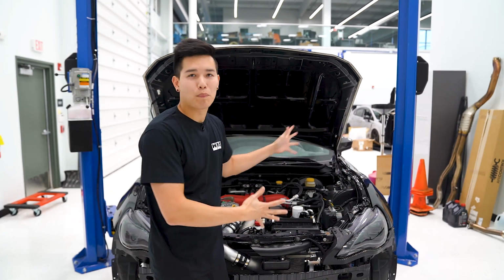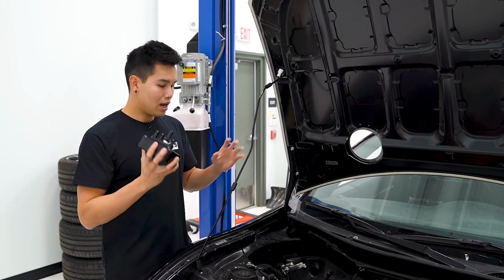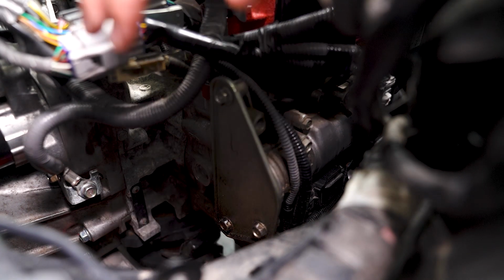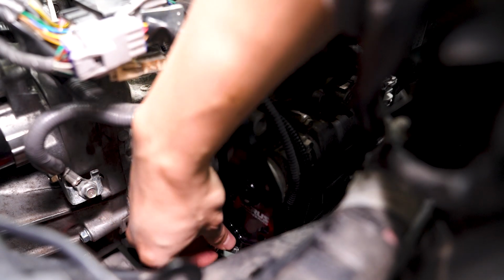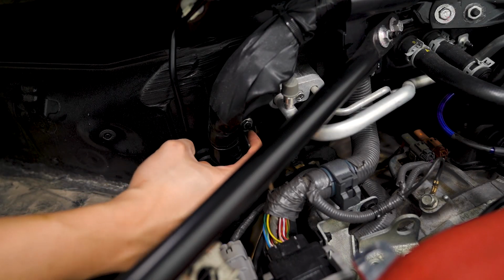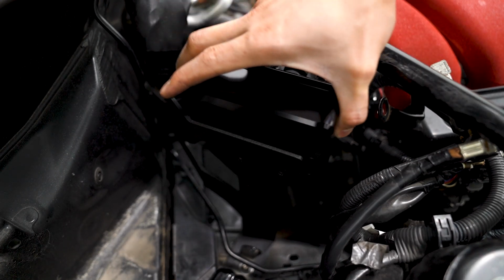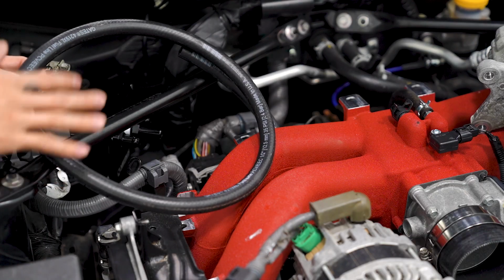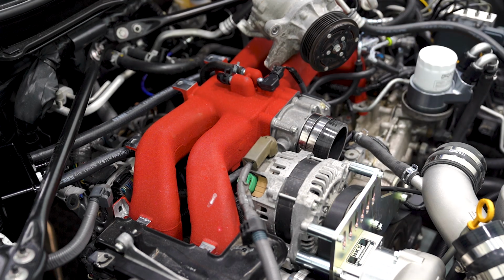Verus Engineering AOS & Cam Plate | Sunday Slider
Don't worry! We're still working on the Sunday Slider project car! We're installing the Verus Engineering Air Oil Separator & Cam Plate today.

Next week we'll add all the fluids, and we can go through the tuning process to show you what it's like when you purchase tune through us!